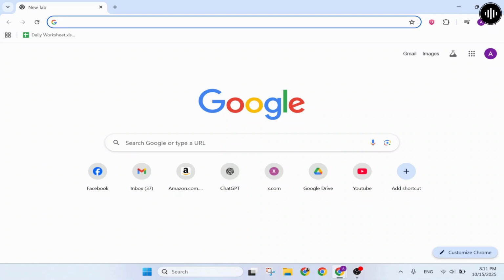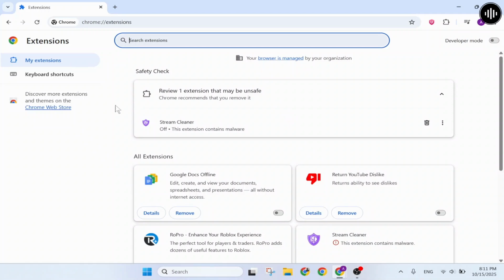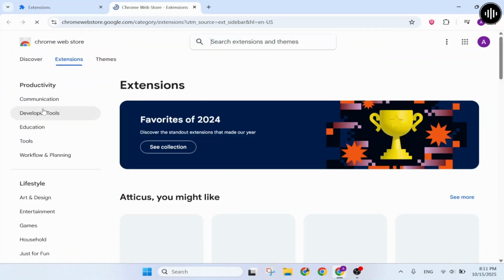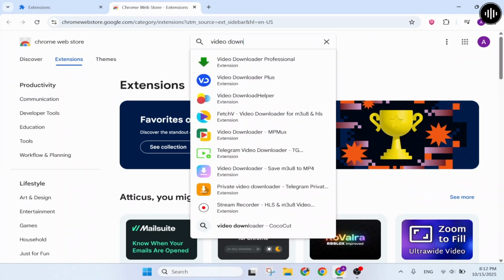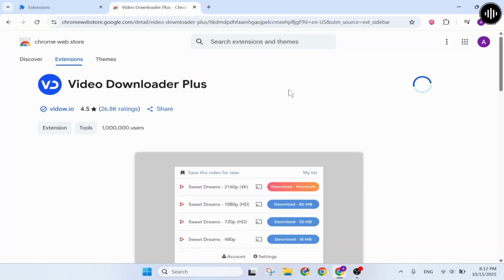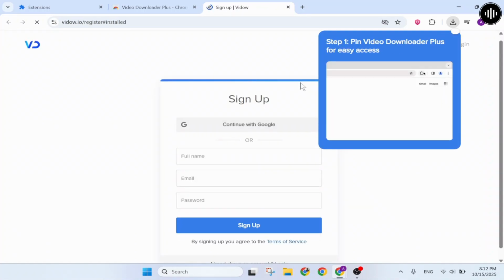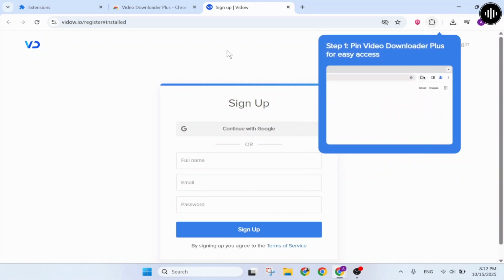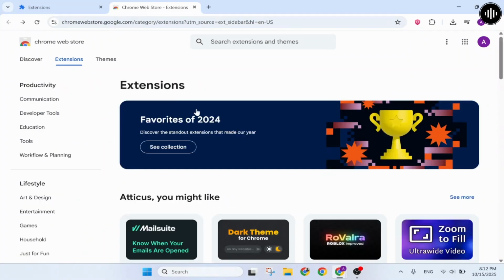How to Download Chrome Video Downloader Extension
Want to download a Chrome video downloader extension to save videos quickly and easily? This video will guide you through the steps on how to download and install a Chrome video downloader extension. Whether you're asking, "How do I download a Chrome video downloader?" or need help with the installation process, this tutorial has you covered. Learn the steps to add the extension to Chrome and start downloading videos in no time. Watch now to see how you can download a Chrome video downloader extension today!

Timestamps:
00:00 How to Download Chrome Video Downloader Extension
00:06 How Do I Download a Chrome Video Downloader?